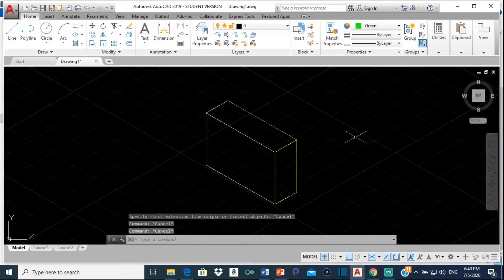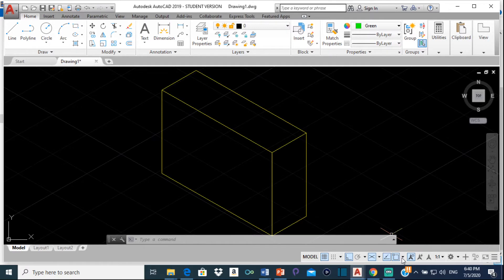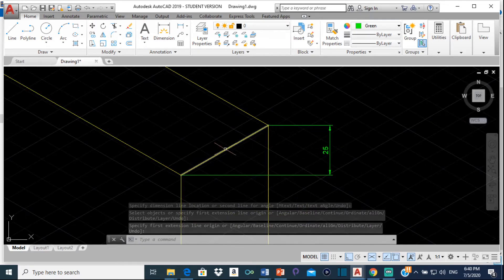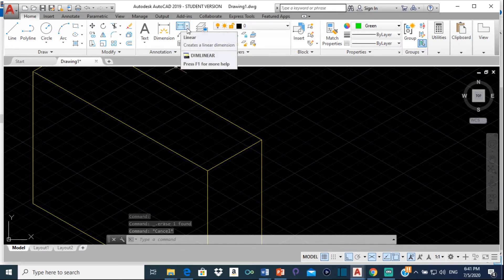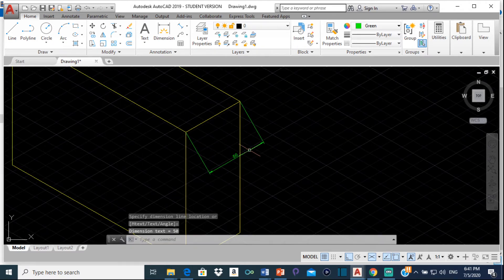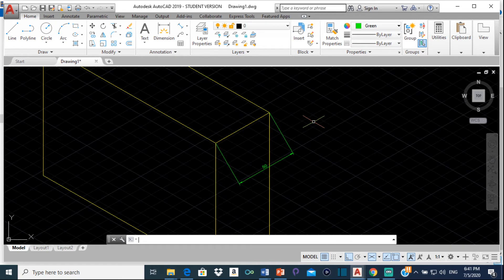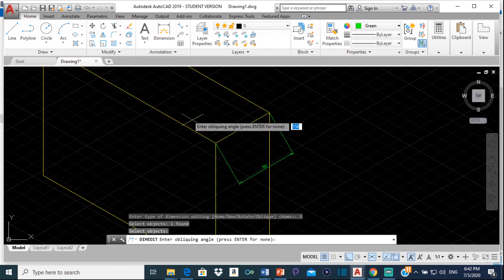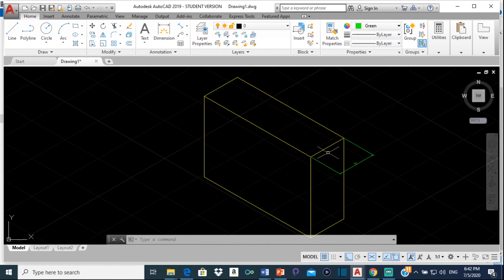How to fix Isometric Dimensions in AutoCAD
This video explains how to fix dimensions for isometric drawings in AutoCAD.